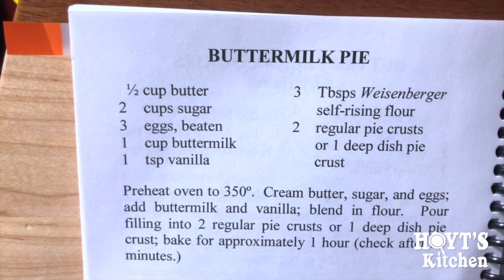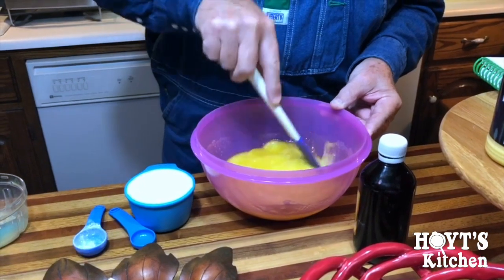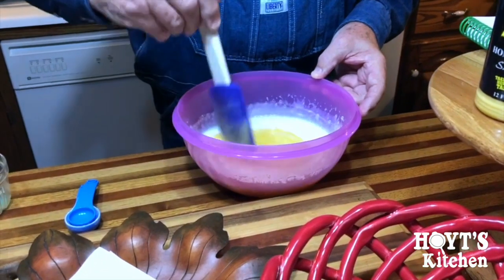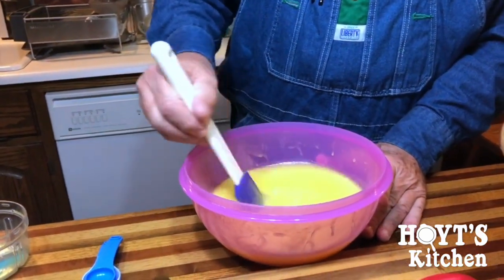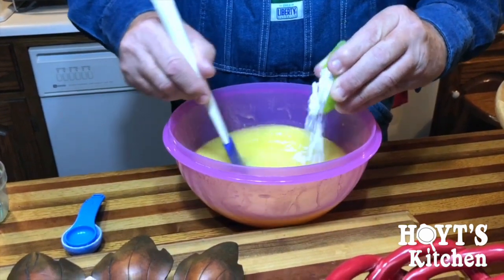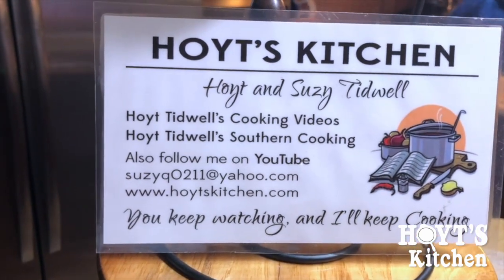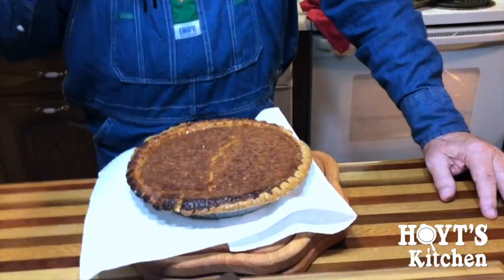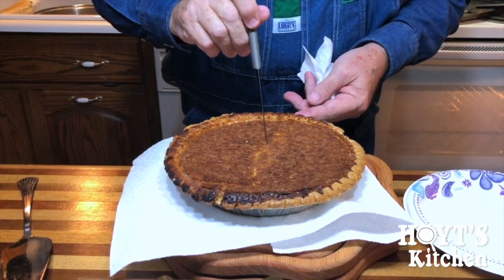Hoyt Makes Buttermilk Pie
New from Hoyt's Kitchen, "Buttermilk Pie".  Enjoy Hoty and Suzie's down home recipe for a delicious dessert as part of Pie Month 2019.